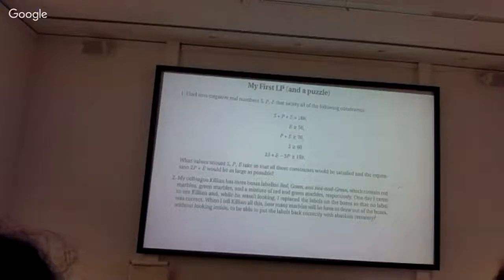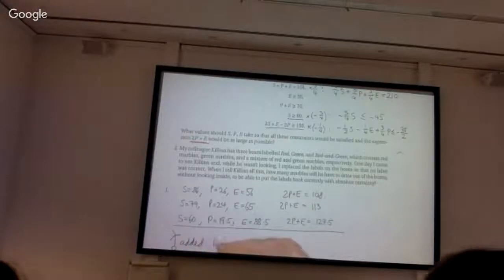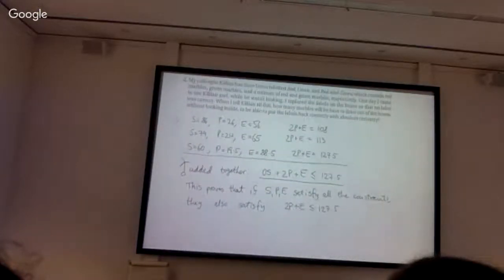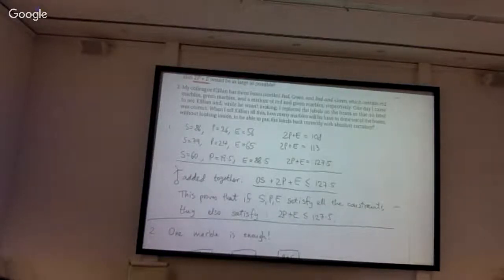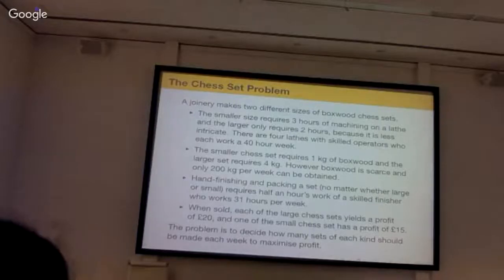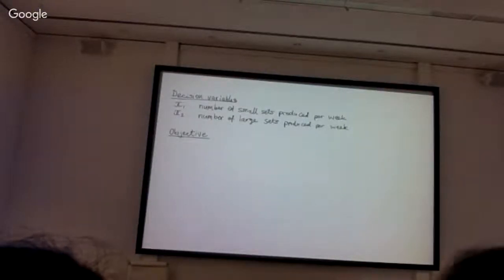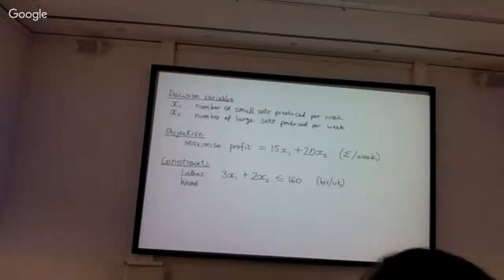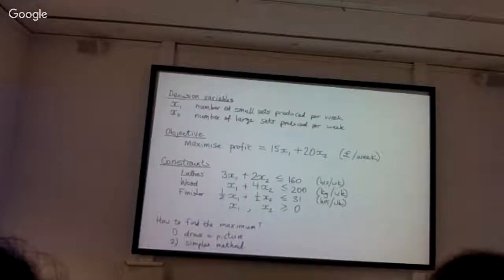DM Lecture 5: Chess Set Problem – LP Formulation